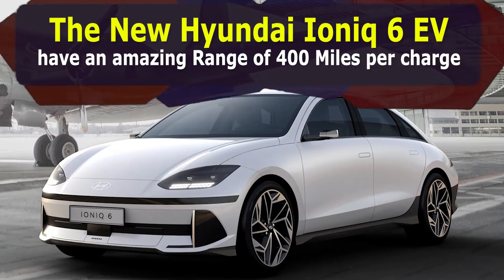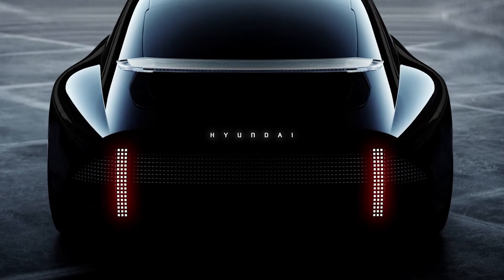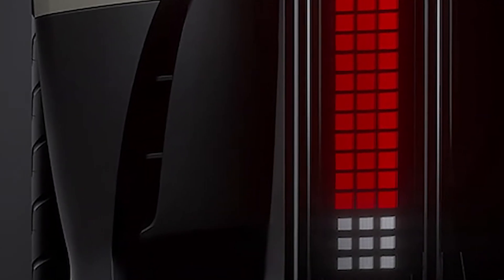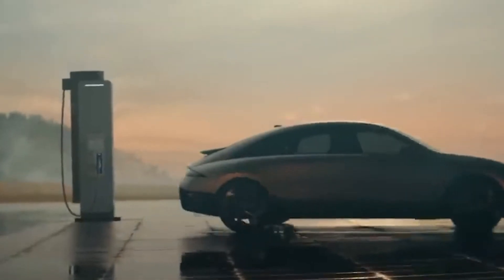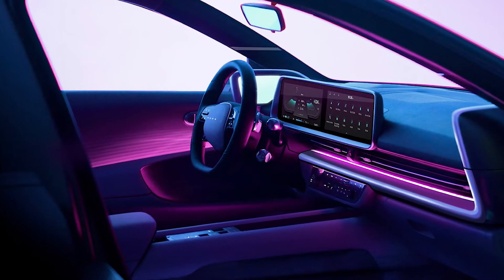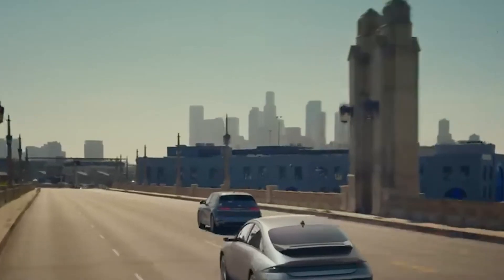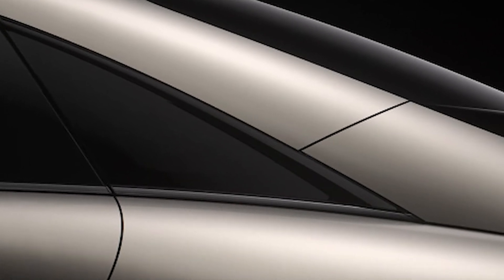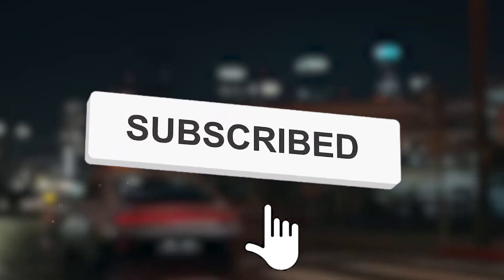The New Hyundai Ioniq 6 EV have an amazing Range of 400 Miles per charge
You can also speed up the charge from 10 to 80 percent in just 18 minutes.

Hyundai recently announced the first range estimate for the forthcoming Ioniq 6, which will be available throughout North America in 2023.